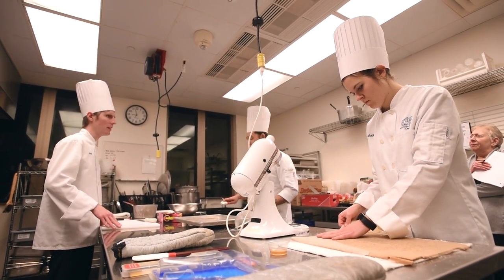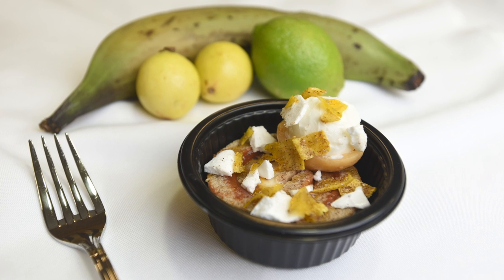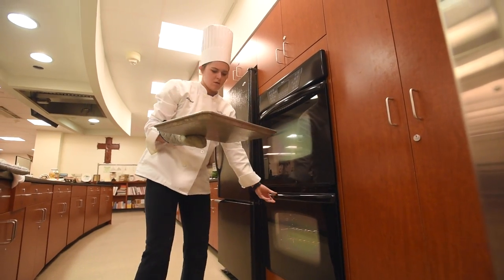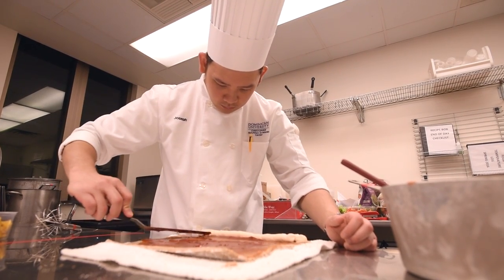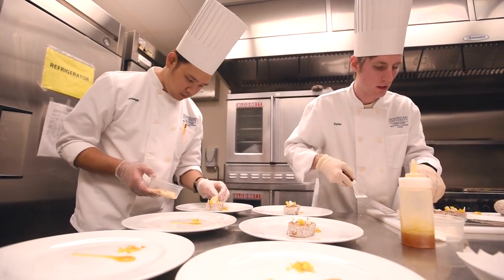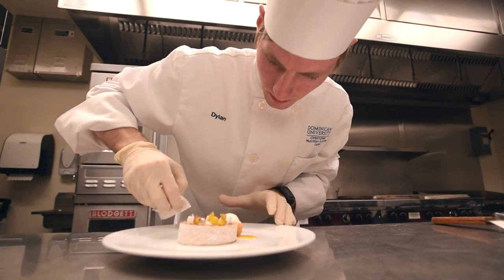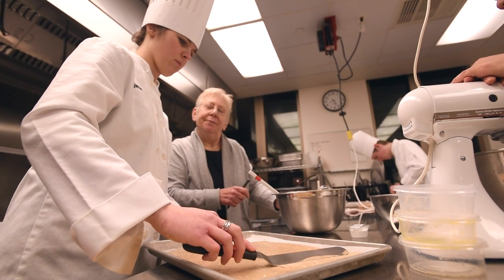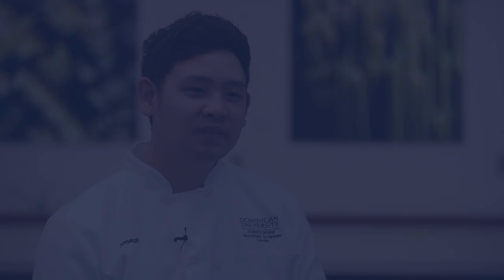Dominican students finalists in Culinology competition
Dominican University students were selected as finalists in the Research Chefs Association's pastry competition at the annual Conference and Culinology Expo in Puerto Rico March 14-17, 2017.